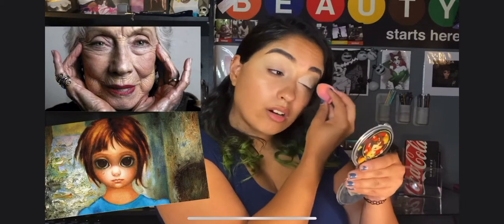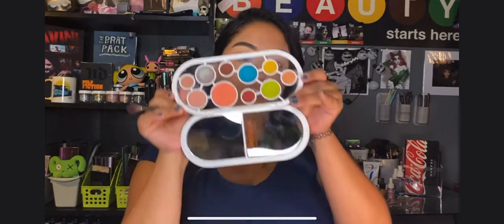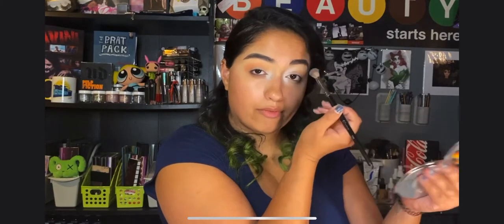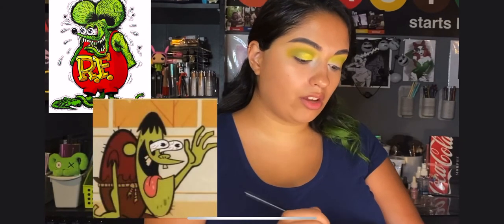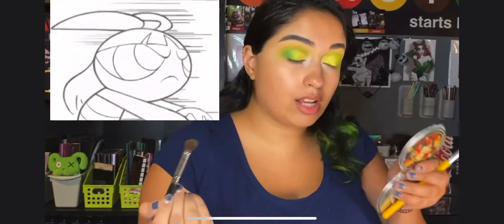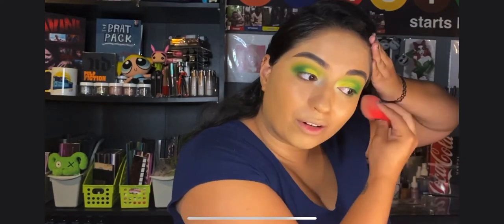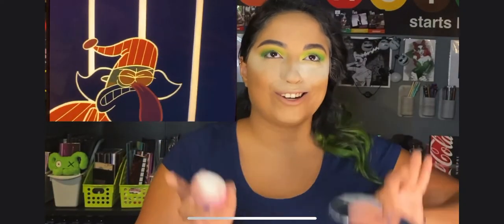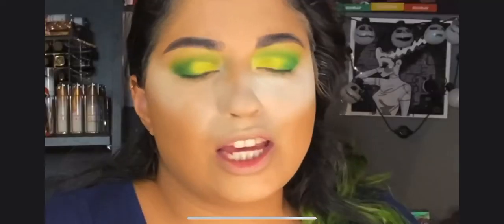Let’s talk with a Makeup Brush| Powerpuff Girls| Creation & WTF Moments (spoilers)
Hello people! Hope  you enjoyed this video!
If you're a lover of movies, tv shows and makeup, please leave some suggestions of what you would like to see in the next videos.

Makeup used in this video include:

Creme Shop Eyebrow Pom Pom in Taupe
Uoma Beauty Stay Woke Concealer in Fair Lady
Uoma Beauty Double Take contour Stick in Fair Lady
KVD Vegan Beauty White Lock It Concealer
Sugarpill Capsule 1 and 2 palettes; single pressed eyeshadow in Midori
Pinky Rose Cosmetics Falses Lashes in Star
NYX Cosmetics Total Control Drop Foundation (I mixed shades since I have a tan now )
Beauty Bakeries Cosmetics Flour Setting Powder in Oat
Fenty Beauty Killawatt Highlighter in Hu$tla Baby
Ofra Cosmetics Highlighter in Pillow Talk
Maybelline Rocket Volume Mascara
Inglot gel liner in 77
Pretty Zombie Cosmetics lipstick in Black Cat